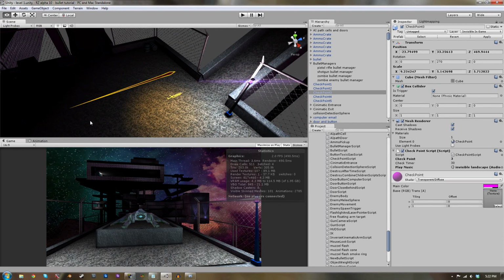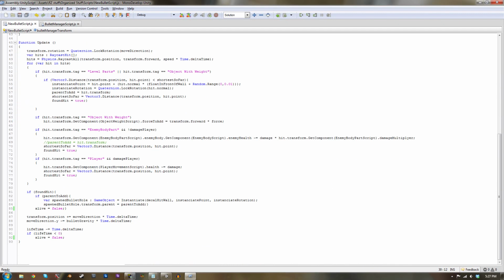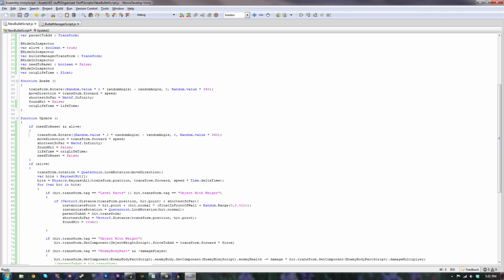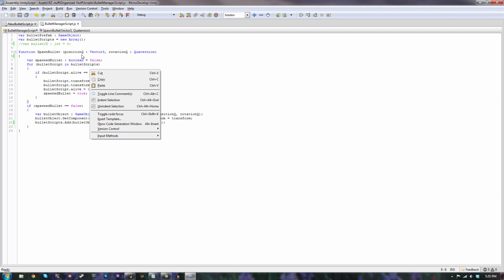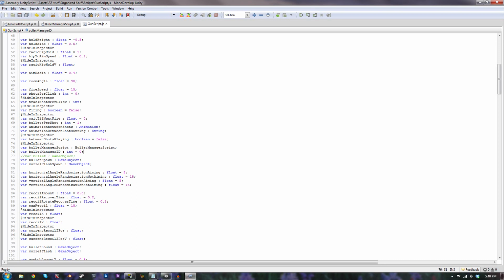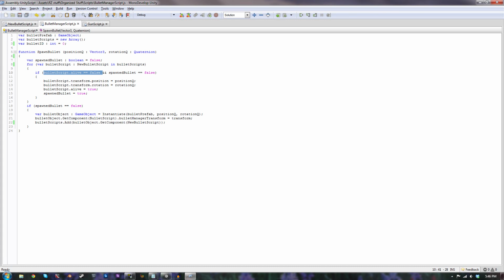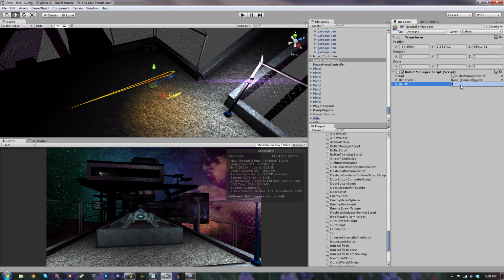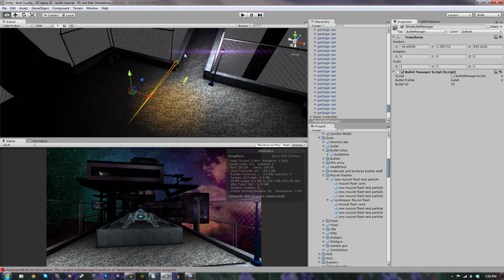RZtuts2: Bullets [5/5] Never Destroy the Bullets. Unity3D Tutorials.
RZtuts2[5/5]
RZtuts = Robot Zombies Tutorials, Tutorials made in Robot Zombies.

This is the fifth video of five videos going over how to create bad ass bullets in Unity3D. The bullets wont clip through walls, have gravity drop, have a layered look that is viewable from any angle, add force to rigidbodies, and work in an array system where bullets are never deleted (for performance optimization).